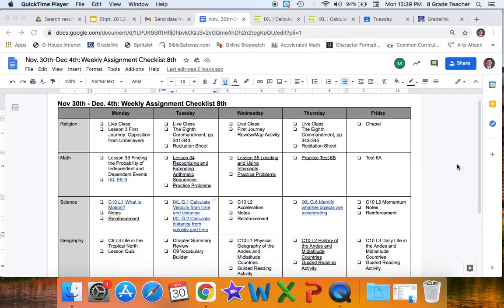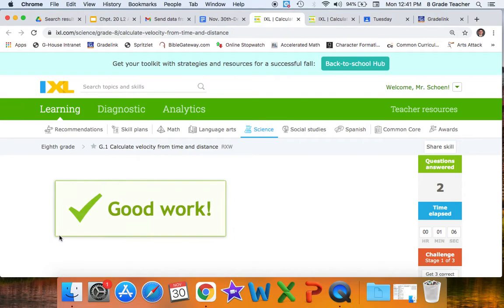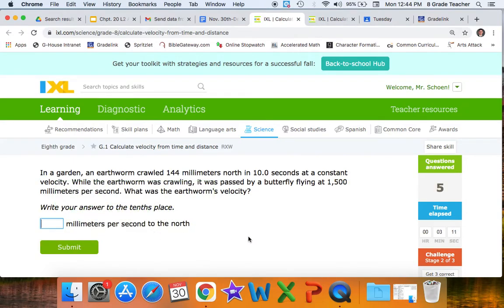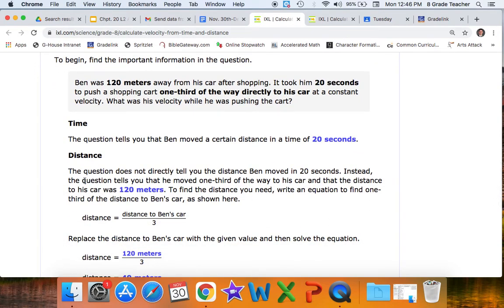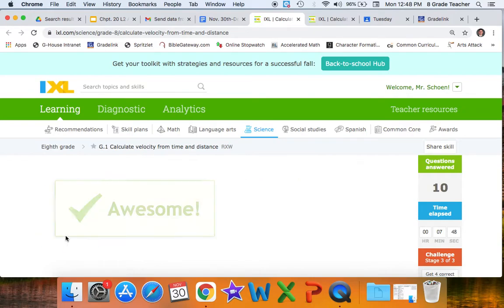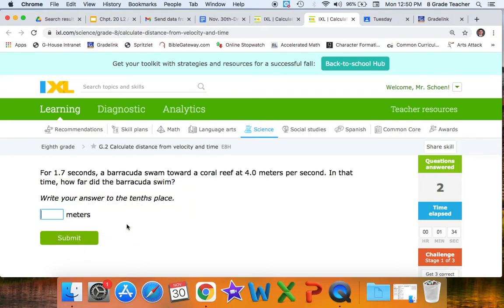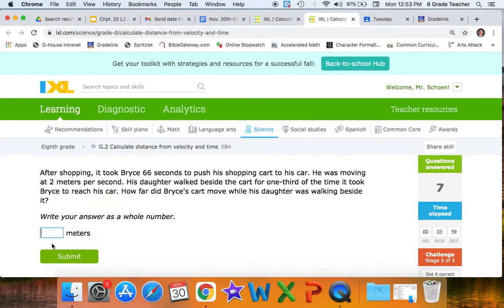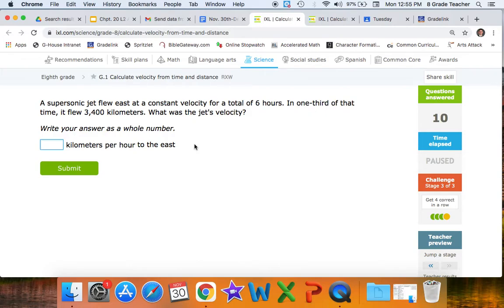Sci IXL G 1:G 2